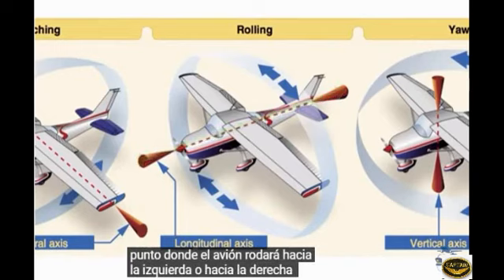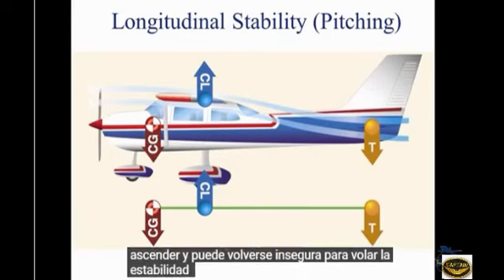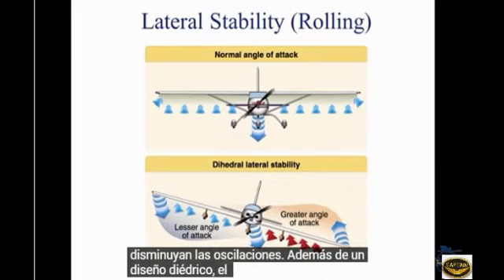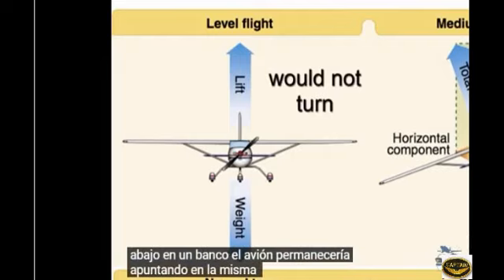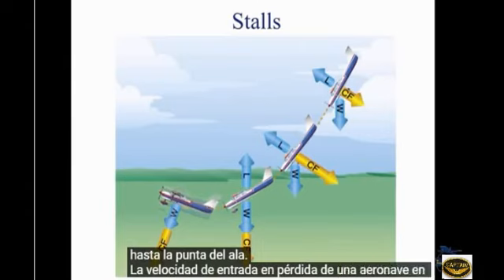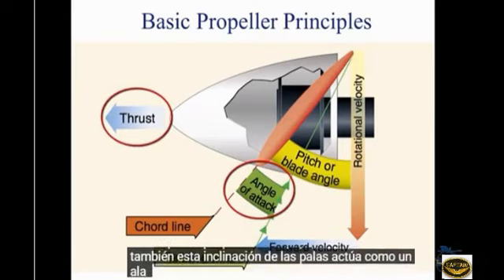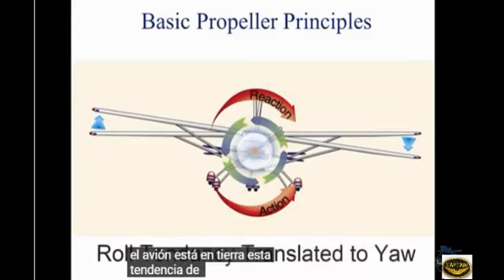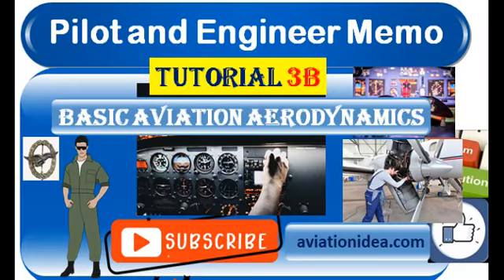Tuto 3B: Aerodynamics & Performance of Flight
Aerodynamics is probably the first subject that comes to mind when most people think of Aeronautical or Aerospace Engineering.
Aerodynamics is essentially the application of classical theories of “fluid mechanics” to external flows or flows around bodies, and
the main application which comes to mind for most aero engineers is flow around wings.
The wing is the most important part of an airplane because without it there would be no lift and no aircraft. Most people have some
idea of how a wing works; that is, by making the flow over the top of the wing go faster than the flow over the bottom we get a
lower pressure on the top than on the bottom and, as a result, get lift. The aero engineer needs to know something more than this.
The aero engineer needs to know how to shape the wing to get the optimum combination of lift and drag and pitching moment for a
particular airplane mission. In addition he or she needs to understand how the vehicle’s aerodynamics interacts with other aspects
of its design and performance. It would also be nice if the forces on the wing did not exceed the load limit of the wing structure.
If one looks at enough airplanes, past and present, he or she will find a wide variety of wing shapes. Some aircraft have short,
stubby wings (small wing span), while others have long, narrow wings. Some wings are swept and others are straight. Wings may
have odd shapes at their tips or even attachments and extensions such as winglets. All of these shapes are related to the purpose and
design of the aircraft.

Design and certification of an aircraft are today heavily supported by simulation of the aircraft aerodynamic performance.

Predicting the en-route flight performance and guiding the design is routinely done by standard simulation tools. However, current standard simulation tools fail to deliver reliable performance predictions outside of the aircraft’s design range and in icing conditions. The assessment of the take-off and landing performance, as well as of the behavior in icing conditions, massively relies on physical testing in wind tunnels and flight test. Long lead times of those tests thereby pose the significant risk of discovering design problems only late during the program. This in turn often leads to unnecessary safety margins in the design which reduce its efficiency. Today, most certification relevant flight conditions are outside the scope of current simulation technologies and consequently not accessible during early design stages.

The Aircraft Aerodynamic Performance process provides a unique set of solutions enabling the exploration of the aerodynamic performance in the entire flight envelope of an aircraft in both high-lift and cruise configurations and in dry and iced conditions. To efficiently obtain highly accurate solutions, different CFD methodologies are needed for different ranges of the flight envelope: Industry standard RANS solvers are ideally suited for cruise flight conditions. For more complex configurations with unsteady flow characteristics (high-lift, high-speed buffet, icing), the Lattice Boltzmann method provides an efficient solution of the transient problem. The solution for the Aircraft Aerodynamic Performance process contains all of these capabilities and is complemented by tools which allow the engineer to perform optimization and automation tasks.